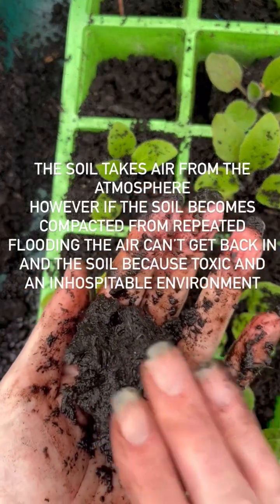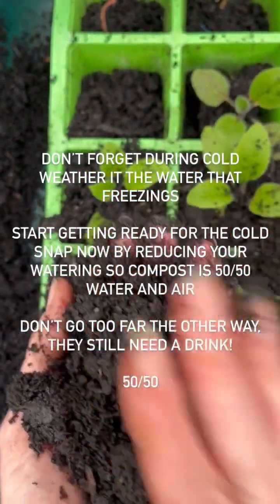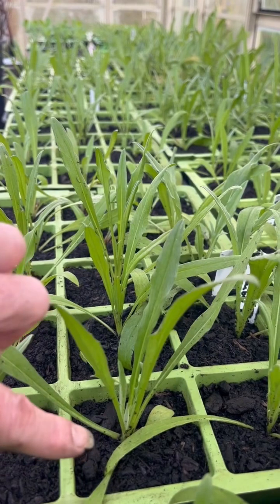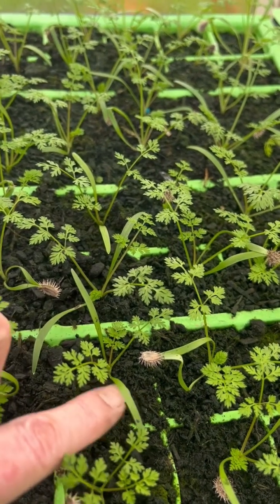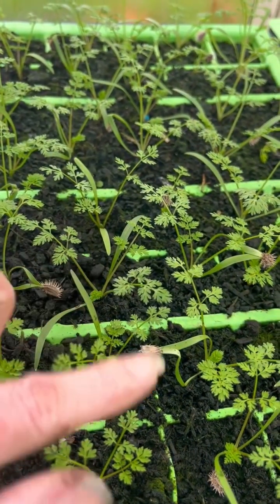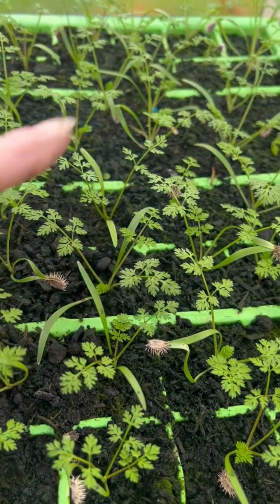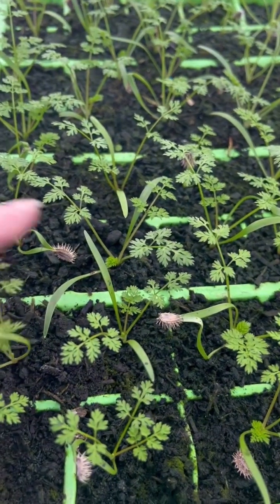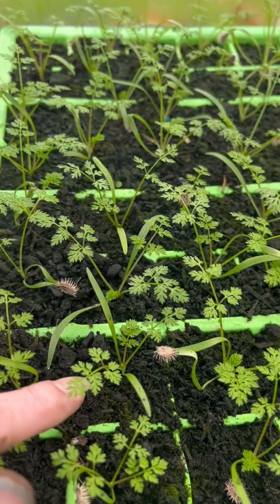Soil to Air balance root need air as well as water for plants to survive and thrive (17 November 24)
Between the soil particles there is both water and air.
Water as we know is essential for plant life, however Air is just as important. Without air around the roots, plants cannot grow or be healthy if there is too little (the air in the soil is not exactly the same it has more carbon dioxide).

Depending on the time of year and the soil or compost type the amount of water to air balance will vary, BUT too far one way or the other will kill your plants.

Inconsistent watering or continually overwatering can compact the soil and/or cause a cap to form over the compost or soil. The air for the roots is taken from the atmosphere, if the soil particles are stuck together the air cannot flow. When this happens you should change the compost. In the garden we add air by digging in organic matter to compacted and/or clay soils. there is more information on soil science on my website.